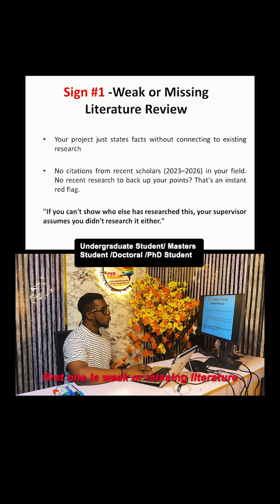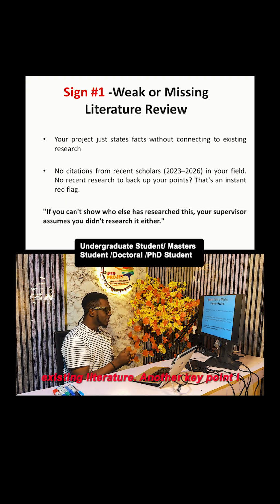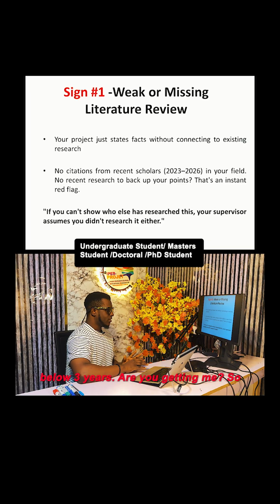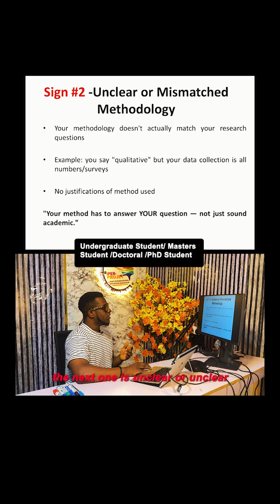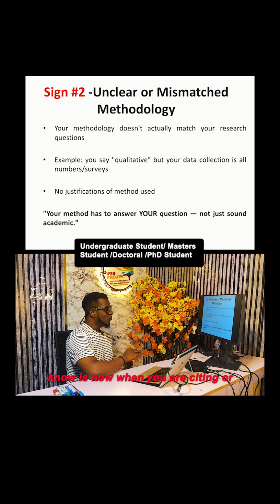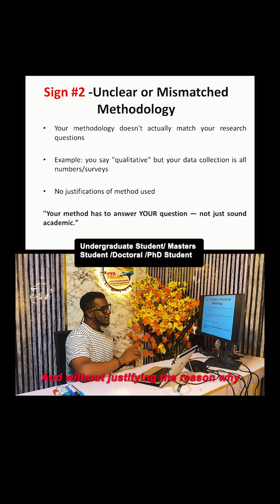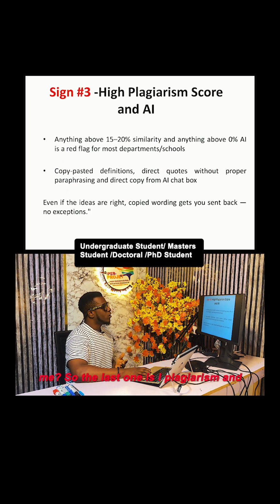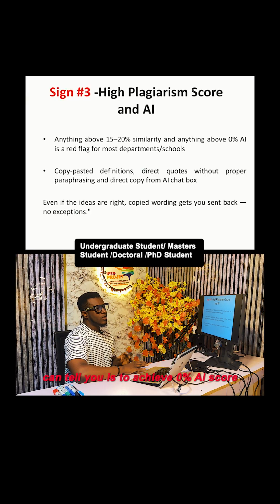3 Signs Your Thesis Will Get Rejected (And How to Fix Them Fast!)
Key Topics Covered:
Sign #1: Weak or outdated literature reviews (missing 2023–2026 sources)
Sign #2: Methodology mismatches and lack of justification
Sign #3: High plagiarism (above 15-20%) and AI detection flags
The "Red Flag" checklist for supervisors
Free thesis pre-check offer via DM
Description
🚨 Is your thesis at risk of rejection? Don’t wait for your supervisor to tell you.
Most thesis rejections happen for the same three reasons — and they are all fixable before submission. In this video, I break down the 3 critical signs that your thesis will get rejected, based on real feedback from academic departments.
⚠️ The 3 Red Flags We Cover:
1️⃣ Weak or Missing Literature Review
Are you just stating facts without connecting to existing research? If your citations aren't recent (2023–2026), it’s an instant red flag. As the saying goes: "If you can't show who else has researched this, your supervisor assumes you didn't research it either."
2️⃣ Unclear or Mismatched Methodology
Does your method actually answer your specific research question? Claiming "qualitative" but using only surveys/numbers? Failing to justify your choice? Your methodology must be aligned and defended — not just sound academic.
3️⃣ High Plagiarism & AI Detection Scores
Anything above 15–20% similarity or above 0% AI is a major warning sign for most schools. Copy-pasted definitions, unparaphrased quotes, or direct AI chat outputs will get you sent back — no exceptions, even if the ideas are correct.
💡 Not sure if your project is safe?
I’ll check your thesis for these red flags for FREE before your supervisor does.